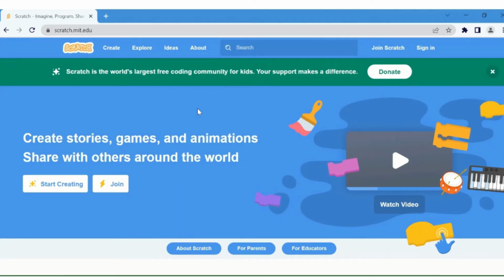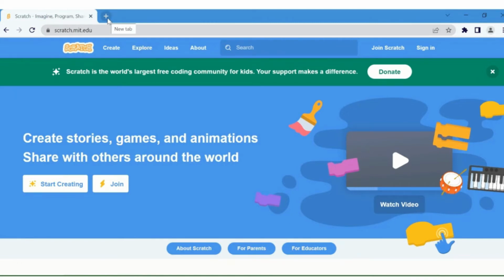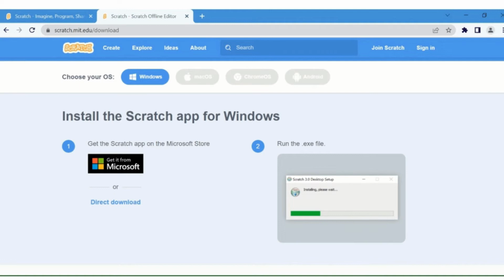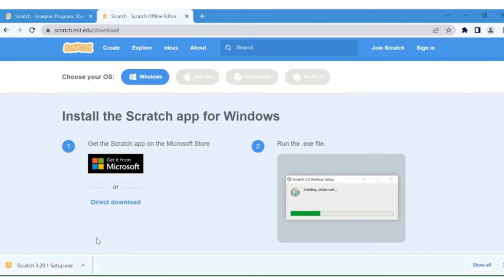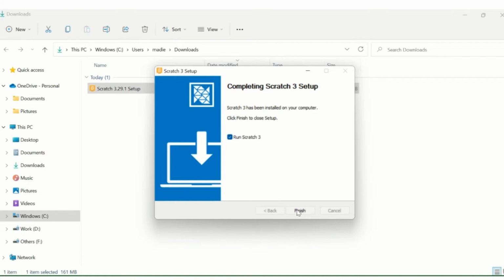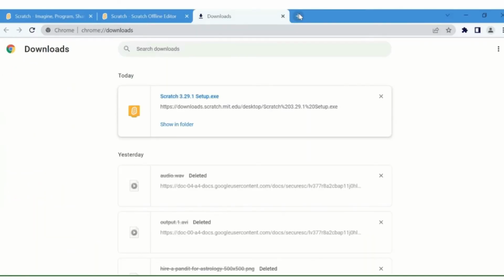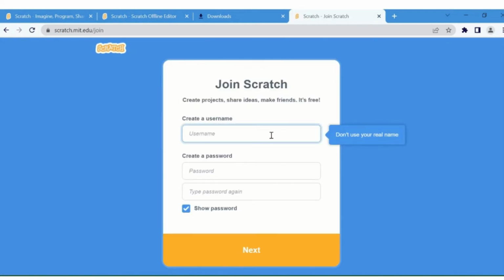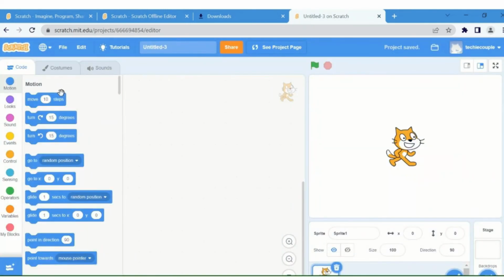Download and Install Scratch 3.0 on Windows | Different ways of using Scratch | Scratch Programming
How to download and install Scratch 3.0 on Windows | Different ways of using Scratch | Scratch Programming using Online Editor

Welcome to Programming world with A Techie Couple !!